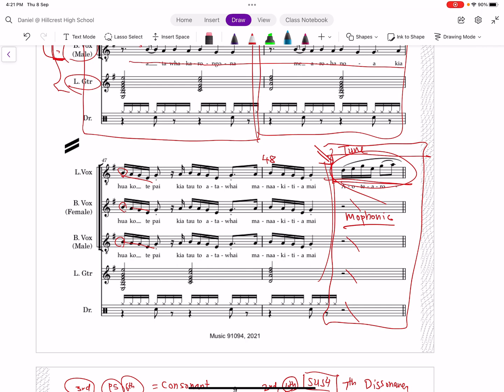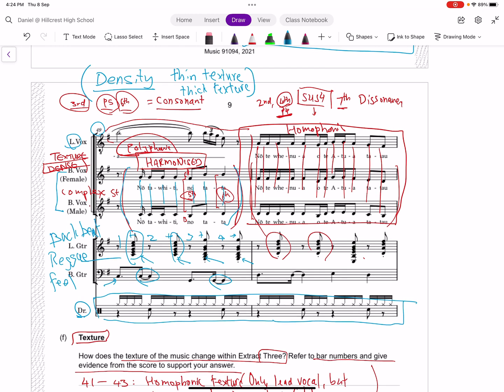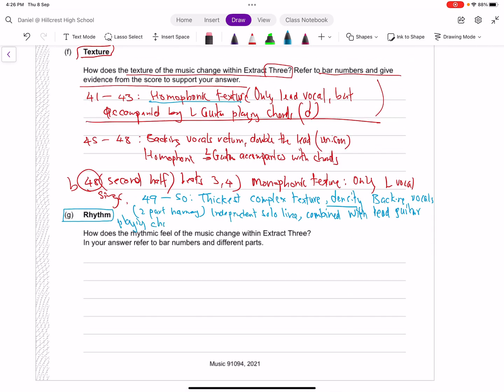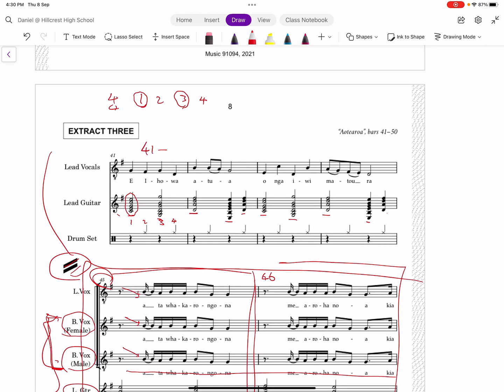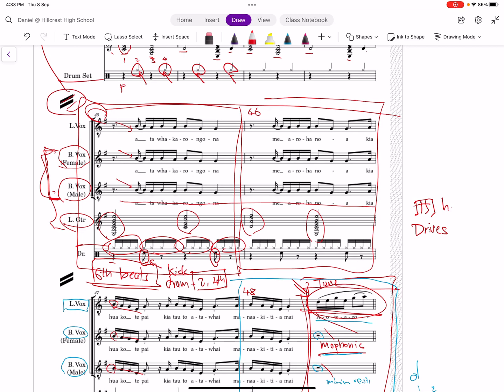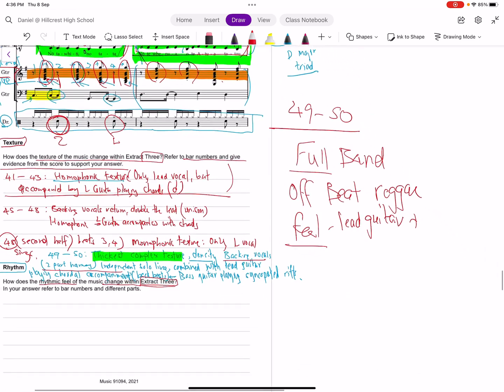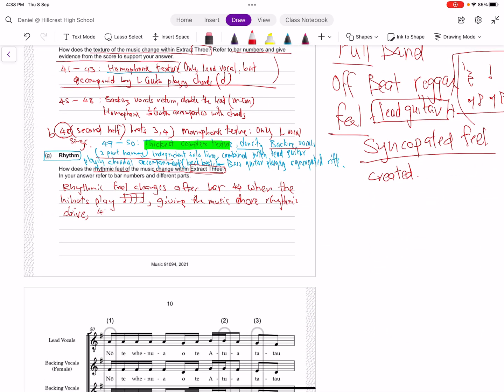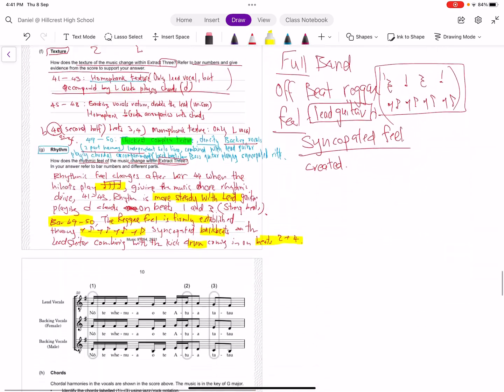L1 extract3 texture part 2